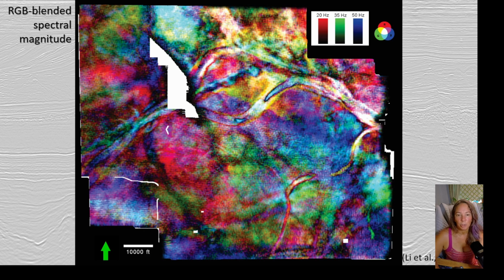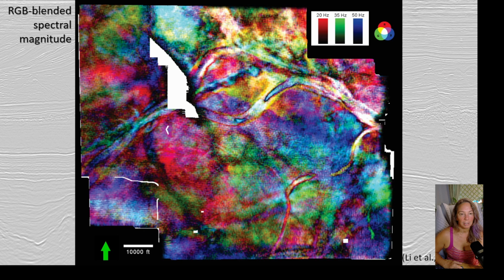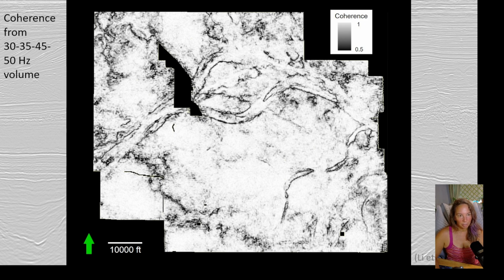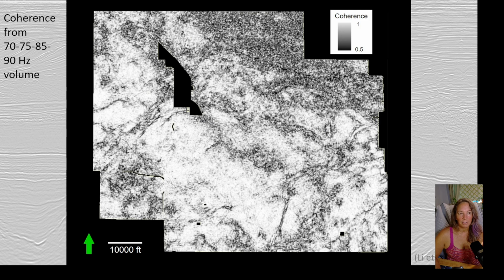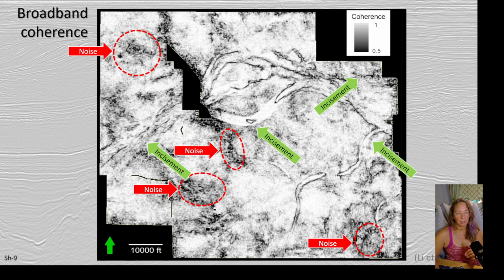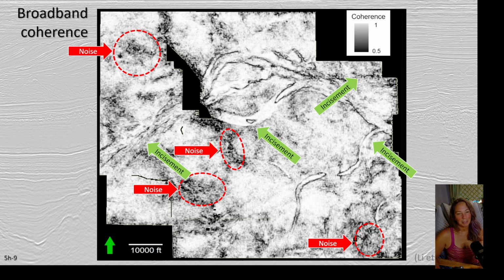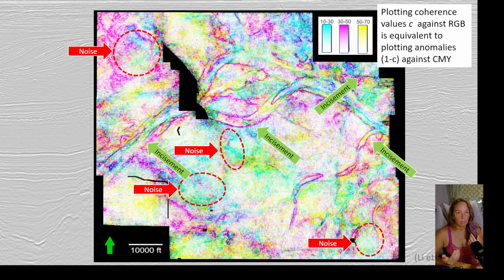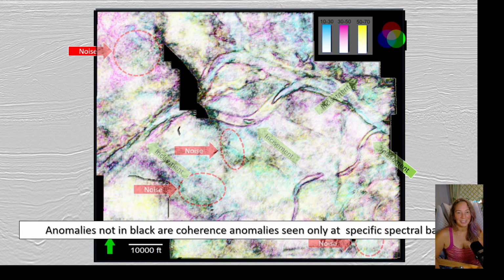Red Fork Channel Detection - Multispectral Coherence STACK Play Analysis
Discover how multispectral coherence reveals channel systems in the Red Fork formation of the STACK play using AASPI. This real-world case study demonstrates how different frequency bands highlight various channel features - from fine-scale meander belts to broader depositional trends. Learn tips for optimizing frequency selection to map Red Fork channel architectures, improve completion strategies, and enhance unconventional reservoir characterization in the Anadarko Basin.